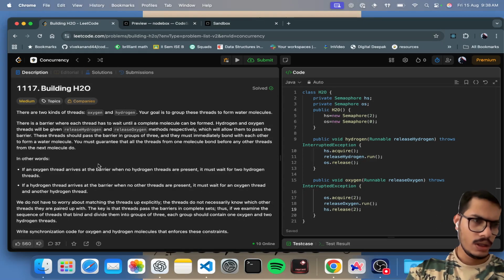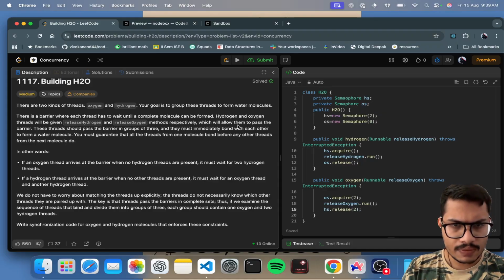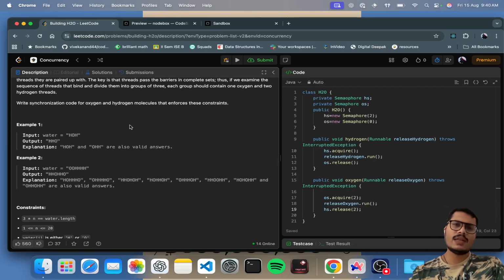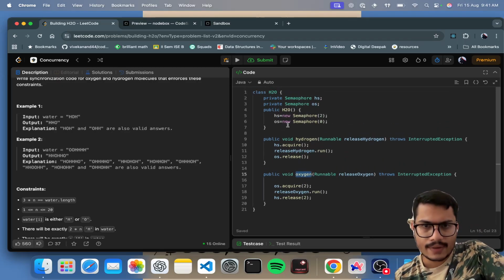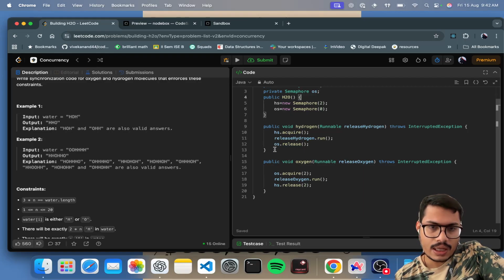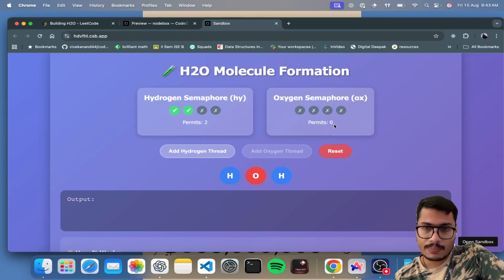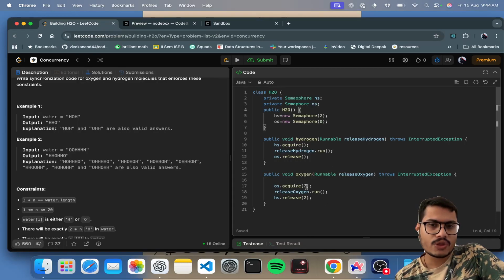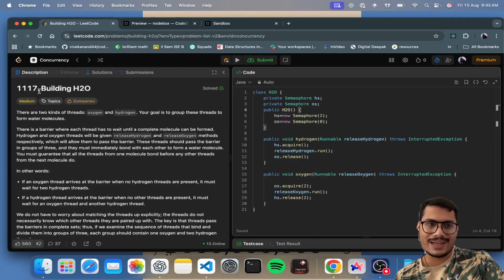Leetcode 1117 Building H20 | Leetcode Concurrency solutions